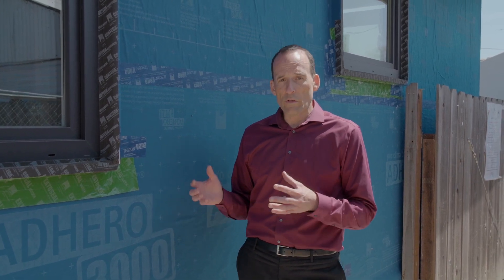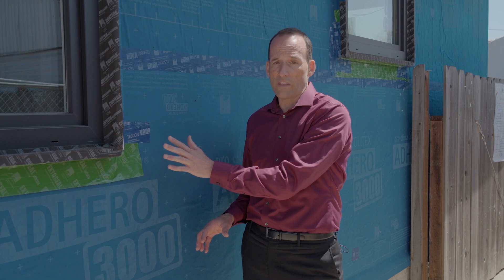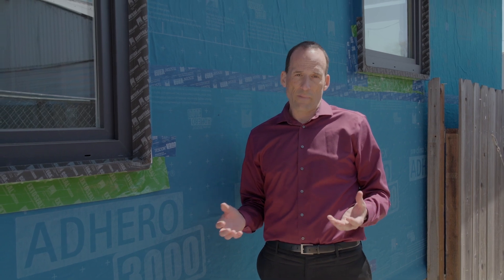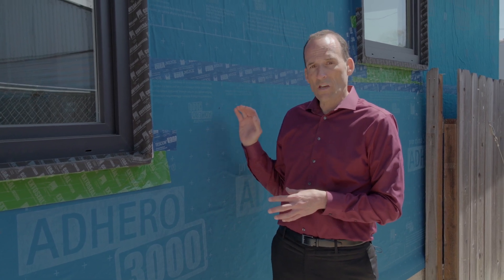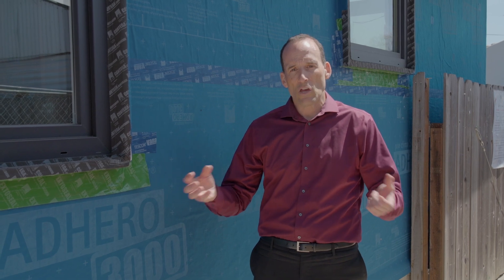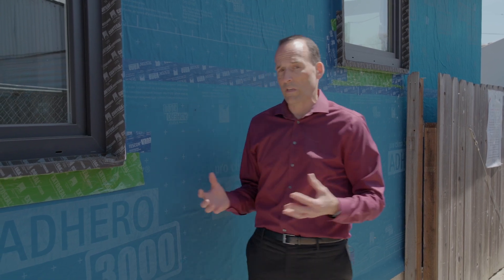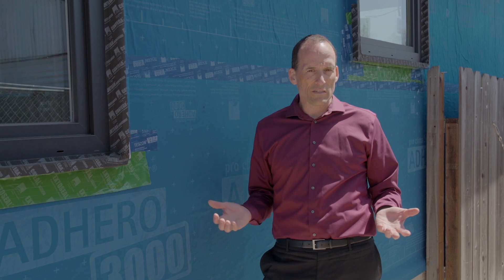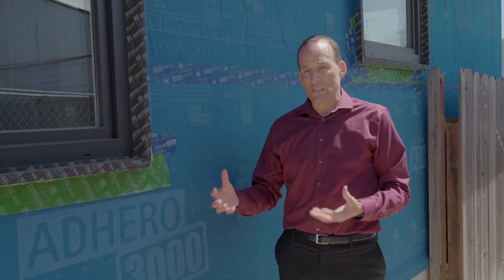Bay St. Passive House- #2 Air Sealing - Getting 40% Better Efficiency from your Home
Imagine you are remodeling your home and a single, smalll decision that most homeowners never realize they need to make, and most contractors and architects will never ask you, has a profound impact on the comfort and energy efficiency of you home for   Most people don't think about their homes energy efficiency, and those that do probably consider that it is entirely dependent on the amount of insulation their home has.  So it will come as a surprise that 40% of your homes efficiency is related to air leakage and solving the problem is as easy as replacing one membrane with another membrane and then strategically using some tape and caulking.  If you want to know more about transforming the comfort and efficiency of your home, watch this video.